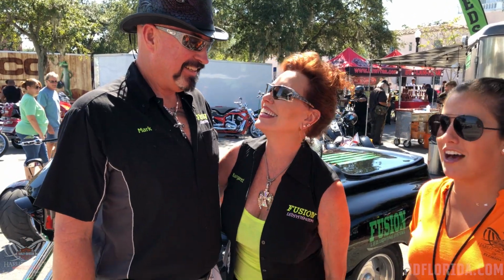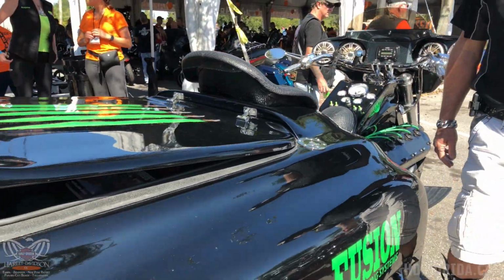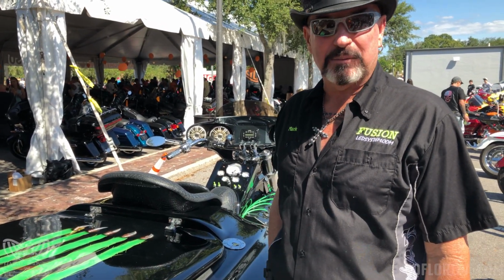Custom Conversations EP1 - Mark's Custom Boss Hoss V8 Trike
The new Custom Conversations series is all about you guys and the custom bikes you build. We created this series to highlight awesome people with awesome bikes here in the local motorcycle community.

Ep1 is all about Mark from Fusion LED and his custom Boss Hoss V8 Trike! Check it out!

Check us out at hdflorida.com or on Facebook!

We're Located Just North of Clearwater and St. Pete and West of Orlando and Lakeland.

Texas Dallas Ft Worth Austin El Paso Huston San Antonio New Mexico Albuquerque Arizona Phoenix Tucson Nevada Las Vegas Carson City California Los Angeles San Diego Oregon Portland Washington Seattle Tacoma Spokane Utah Salt Lake City  Colorado Denver South Dakota Sturgis Alabama Mobile Montgomery Birmingham Boston Baltimore Georgia Atlanta Augusta Illinois Chicago Indiana Jones Indianapolis Kentucky Louisville Tennessee Chattanooga Nashville Memphis Knoxville Louisiana Baton Rouge Detroit Minnesota St Paul Minneapolis  Mississippi Jackson Missouri St Louis Kansas City New York North Carolina South Greensboro Charlotte Columbia Durham Myrtle Beach Ohio Cleveland Toledo Akron Dayton Cincinnati Columbus Oklahoma City Pennsylvania Pittsburg Philadelphia Harrisburg West Virginia Washington Arlington Manassas Richmond Wisconsin Milwaukee Madison Green Bay

Great Britain London Liverpool Manchester Leeds Rotterdam Amsterdam Bruxelles Rennes Paris Lyon Toulouse Marselle Cannes Barcelona Lisboa Spain France Madrid  Sevilla Granada Cordoba Helsinki Stockholm Oslo Stockholm Germany Hamburg Groningen Wilhelmshaven Hannover Munster Dusselforf Koln Frankfurt  Berlin Luxembourg Stuttgart Munchen Wien Salzburg Italy Roma Napoli Genova Nice Torino Bologna Palermo Cagliari Budapest Beograd Sofiya Athinai  Istanbul

Canada Alberta British Columbia Vancouver Saskatoon  Calgary Edmonton Winnipeg Toronto Ottawa Sudbury Kingston Montreal Quebec  Sherbrooke Saint John Moncton Halifax Dartmouth Regina Victoria Mount Pearl

Mexico City Argentina Buenos Aires Chile Santiago Brazil Sao Paulo Rio De Janeiro

Florida Jacksonville Ormond Beach Daytona Beach Fort Lauderdale Palm Bay Cocoa Beach Miami Ft Myer Naples Sarasota Bradenton  Clearwater Beach St Petersburg Tampa Brandon Plant city Lakeland Largo Tarpon Springs New Port Richey Spring Hill Hudson Brooksville Crystal River Dade City Lake wales Winter Haven Orlando Kissimmee Sanford Leesburg Ocala Gainesville Fort Walton Beach Panama City Beach Destin Manatee River , Seffner, Thonotosassa, St St. Petersburg

Tampa Brandon Wesley Chapel Lutz Zephyrhills Riverview Apollo San Antonio Seffner Valrico Plant City  Florida Fl USA America
Odessa Spring Hill Land o Lakes New Port Richey Port Richey Hudson Aripeka Tarpon Springs Holiday  Brooksville  Florida FL USA America
harleydavidson, motorcycles, motorcycle, Harley, Harleys, Dealer, Dealers, Dealership, H-D, HD, 2015 Harley Davison, 2016 Harley Davidson, Indian Bike, Bikes, Victory, chief scout classic , live wire, live-wire, project
Chieftain  roadmaster  Springfield dark horse sixty

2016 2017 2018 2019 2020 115 anniversary dates Harley Davidson, Harley-Davison